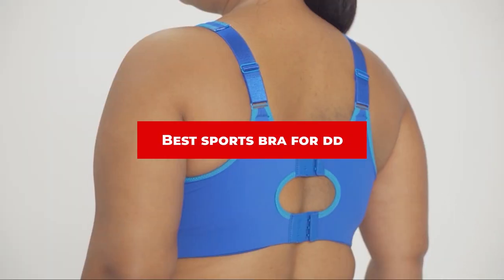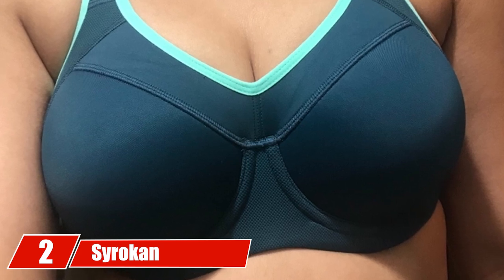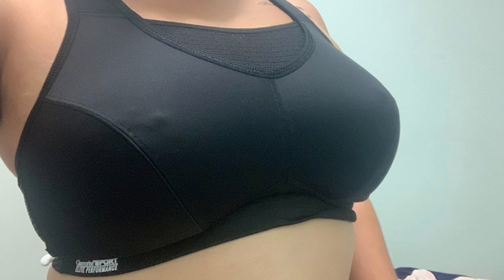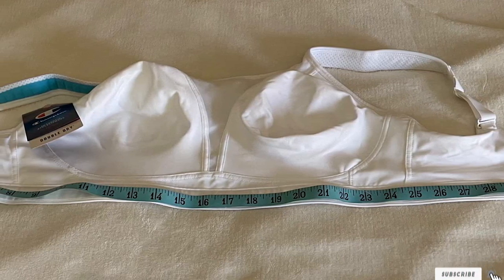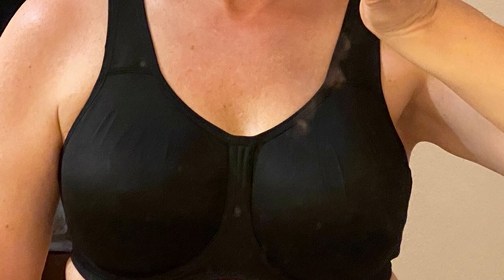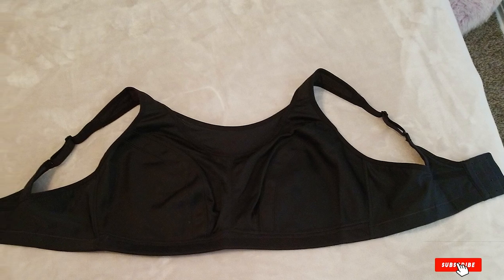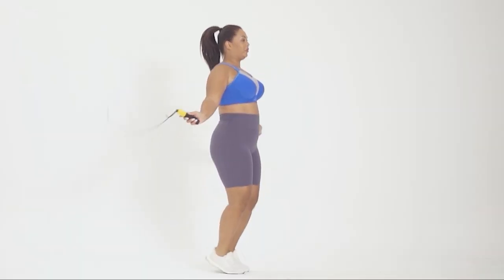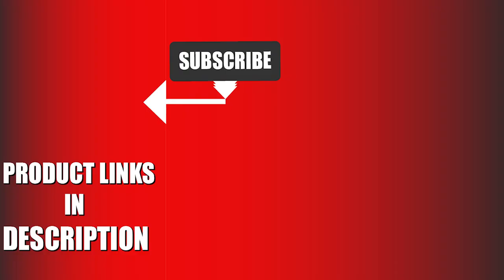Best Sports Bra For Dd in 2024 (Top 10 Picks)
Links to the Top 10 Best DD Sports Bra we listed in today's Sports Bra For Dd Review video & Buying Guide:

1 . Mirity Women Racerback Sports Bras
[Amazon] [Amazon]
2 . Syrokan Full-Support High-Impact Sports Bra
[Amazon] [Amazon]
3 . Glamorise Elite Cami Sports Bra
[Amazon] [Amazon]
4 . Champion Spot Comfort Full-Support Bra
[Amazon] [Amazon]
5 . Panache Underwired Sports Bra
[Amazon] [Amazon]
6 . Wacoal Women’s Underwire Sport Bra
[Amazon] [Amazon]
7 . Wingslove High-Impact Workout Sports Bra
[Amazon] [Amazon]
8 . Maidenform Sport Custom Lift Underwire Bra
[Amazon] [Amazon]
9 . Vantonia Sports Bras For Women
[Amazon] [Amazon]
10 . Under Armour Women’s Eclipse Sports Bra
[Amazon] [Amazon]

In this video, we have gathered the Sports Bra For Dd on the market in 2024. With all types of consumers in mind, we made this list through extensive research, pricing, quality, durability, brand reputation, and various other factors.